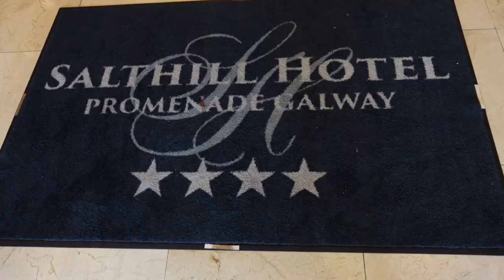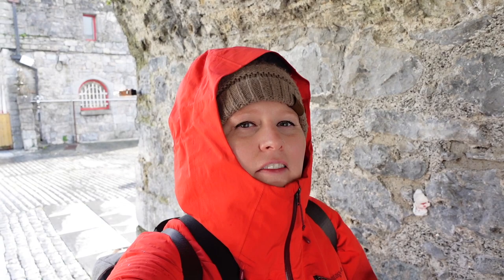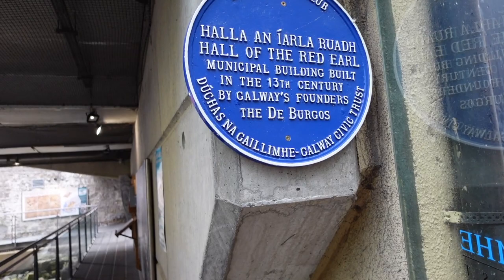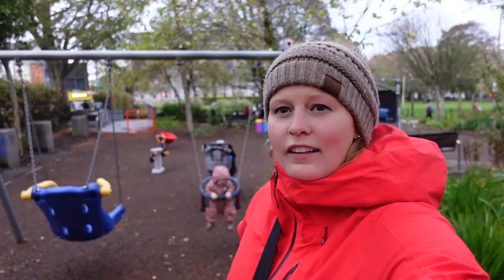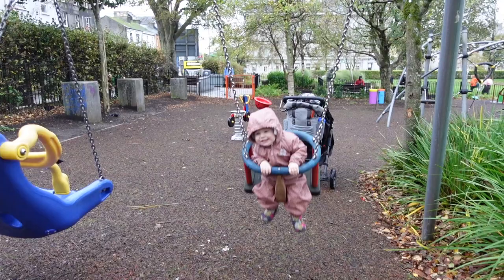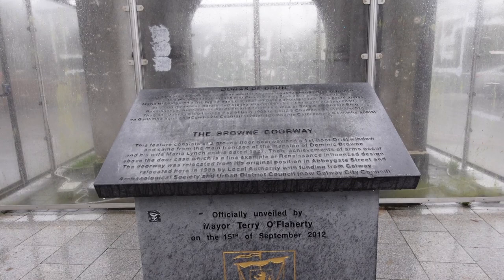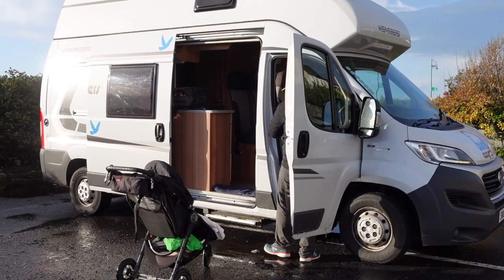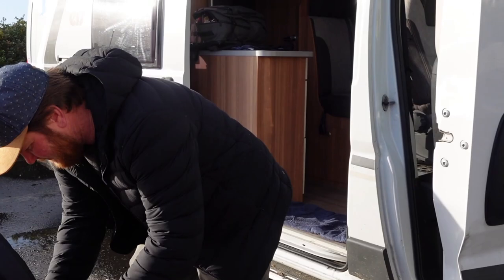How we spent 36 hours in Galway, Ireland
Come along with us as we spend two nights in Galway, Ireland, and despite the wild wind and rain, we get out to see some of the highlights and "must-sees" of Galway.